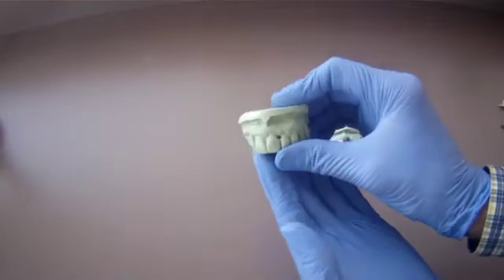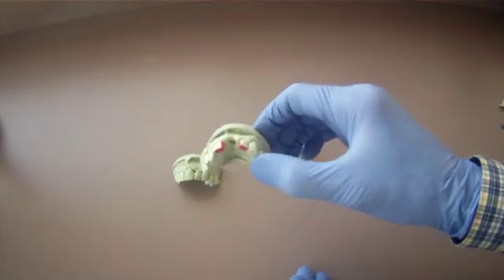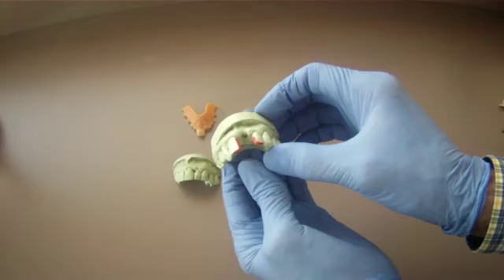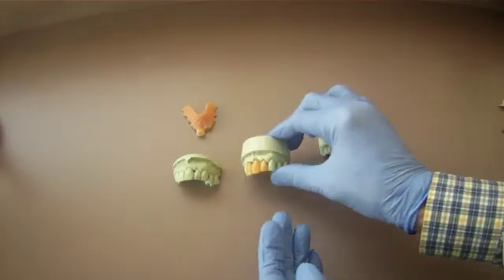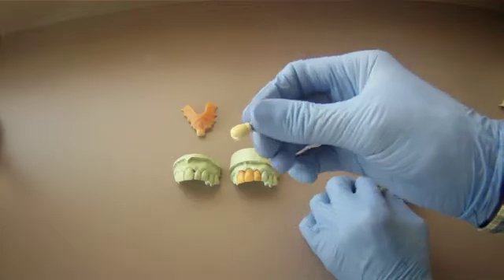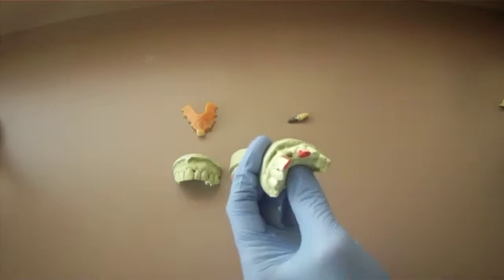Alternatives For Missing Tooth--Teeth: The Carlson Bridge® “Wing Pontic”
The Carlson Bridge® “Winged Pontic” replacement is the safest and most long lasting.

69% of people ages 35 to 44 have lost
at least one tooth, most visibly in the front.

There are five--5--ways to solve a missing tooth space issue.

First, you may choose to do nothing, which often leads to other more involved issues such as gum defects and collapse of bite, leading to more tooth loss, jaw joint issues, or muscular pain.

Or, you can have a removable bridge, “flipper or snap-on-smile” method and contend with the in-and-out of the mouth business related to their inherent ill-fitting nature, a temporary fix, at best.

Or, you could opt for the dental implant screwed into your
bone topped off by a “crown.” Only 8% of the dentists in the America use this method even after 20 years of attempting to get the dentists of the USA to buy into this approach through nationwide advertising. Cost of most single implants runs about $4-6,000.00. You will not be told about the time commitment for the surgery, care and maintenance costs for the implant after the procedure, or the downside such as bone rejection, implant infection, or breakage of the implant.

The fourth method is the traditional fixed bridge for a miss- ing tooth, requiring radical stripping away of outer enamel, the “enamel peel” cutting method, which leaves one with a tooth stump, hastening its demise through gangrene.

We at Carlson Bridge Technologies, Inc. offer the “FIFTH” method that, in most cases, can be done in one appointment of about an hour and a half, at a fraction of the cost of any methods, other than the flipper, and requires little more than cleaning the support teeth surfaces and adhering the “Winged Pontic” into the space.
Take time to explore our “FIFTH,” and best, method (“5” is
the Spiritual Way—the center of the numbers 1 though 9—the Middle Way) by visiting our sites and videos. We suggest you Google or YouTube Carlson Bridge for greater clarity. Thank you!
￼We at Carlson Bridge® Technologies, Inc Invite and Welcome network patients, and, dental doctors who become
skillful in this Art.

Thank you!  Yokattane...